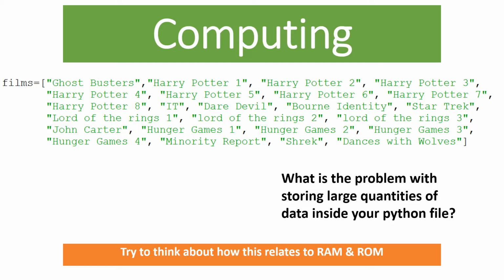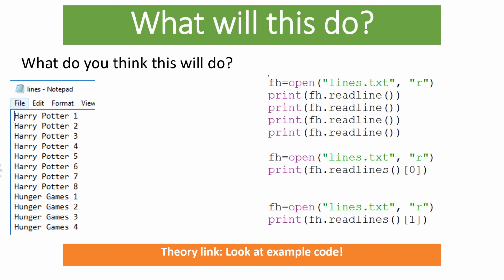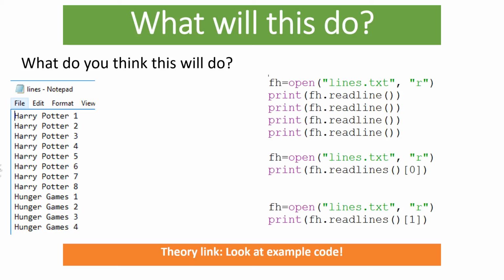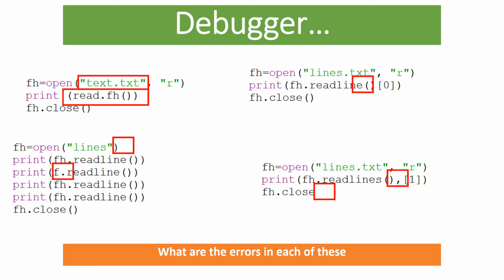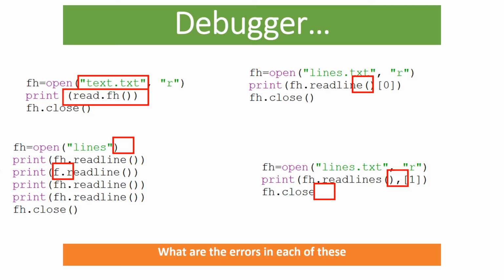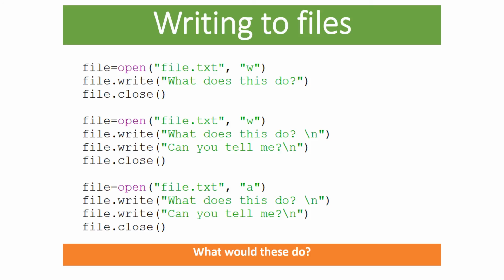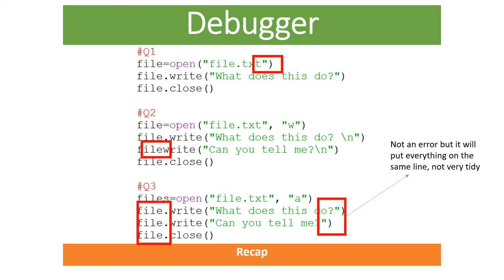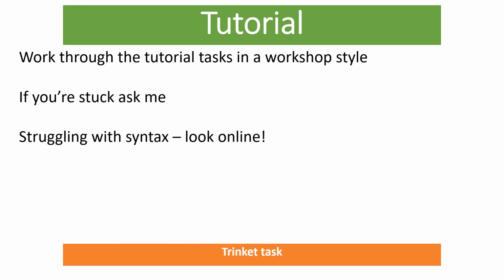Python: reading and writing text files